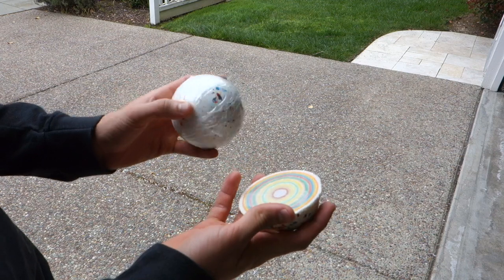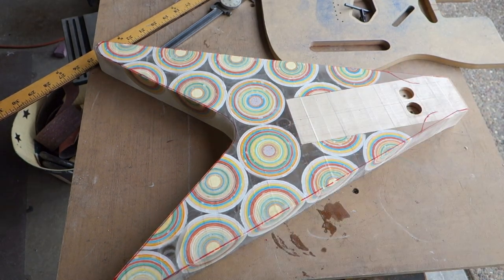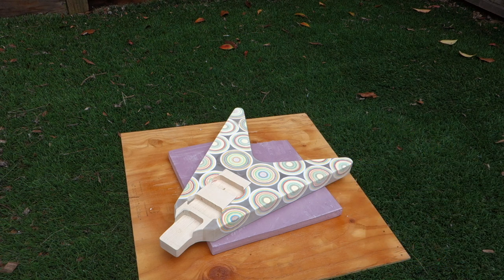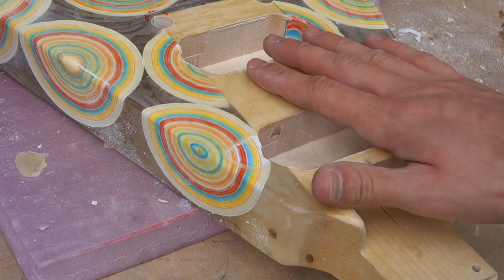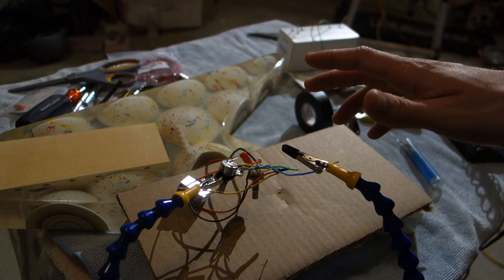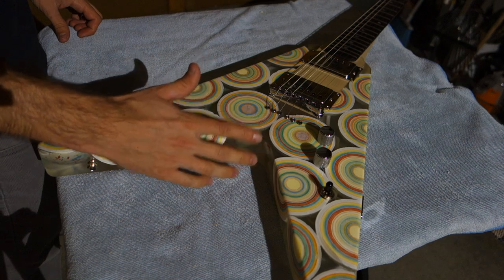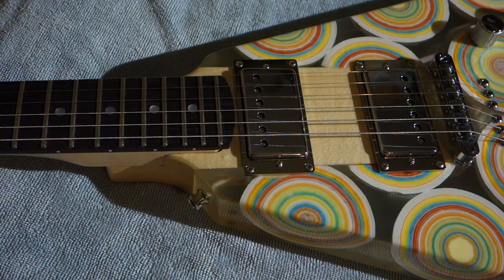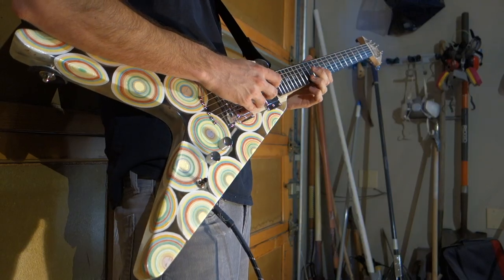I Built a Guitar Out of 8 Mega Jawbreaker Candies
I attempt to build a Flying V shaped guitar out of 8 Mega Jawbreaker Candies. The riffs at the end aren't from actual songs, just made up.